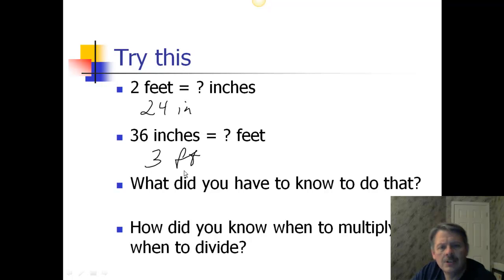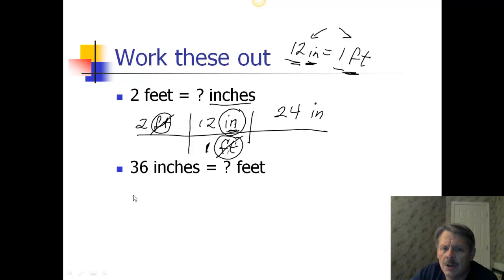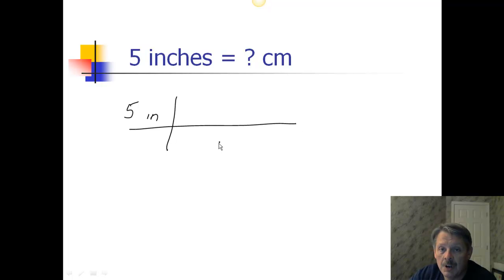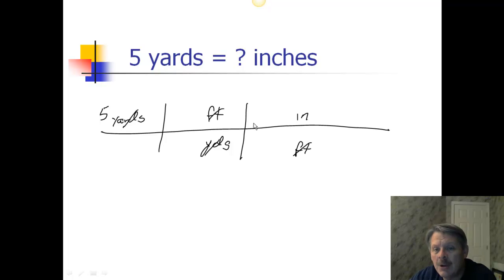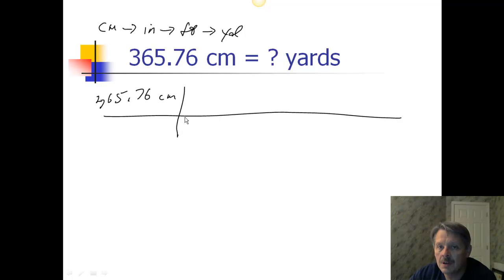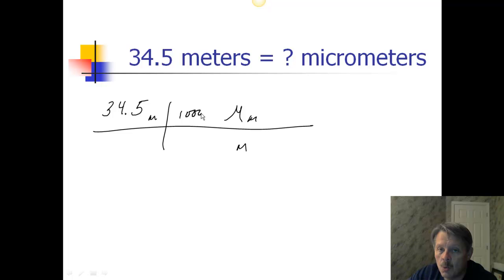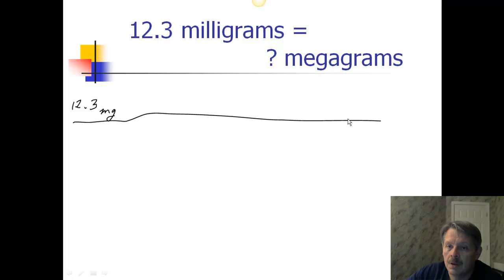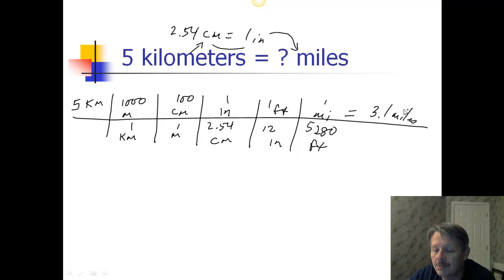Unit 04-08 Dimensional Analysis - 1 Dimension